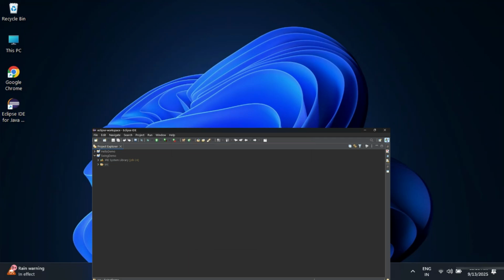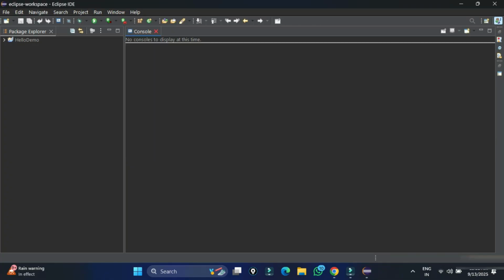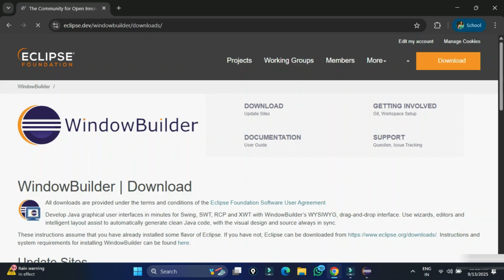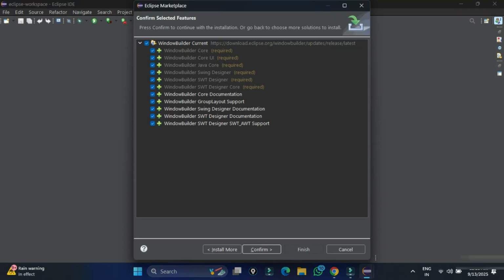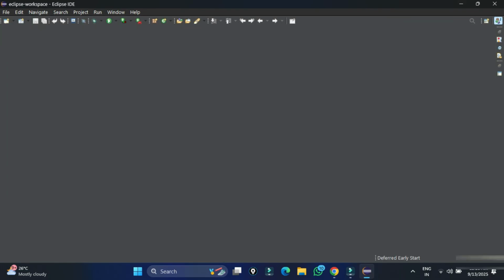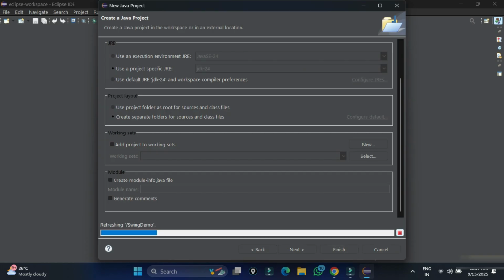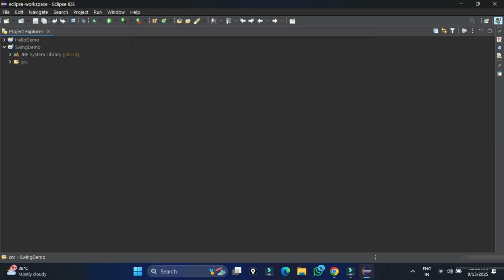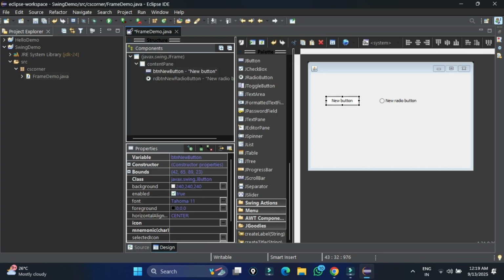Create First Java GUI using Eclipse IDE [2025] | Window Builder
In this video, I am going to show How to install Java WindowBuilder (GUI Designer Plugin ) in  Eclipse IDE. Using this method you can install the Java plugin which is used for creating Swing applications on Windows 10, Windows 8, Ubuntu, Mac OS, or any other Linux OS.

If you follow the steps given in this video surely you'll be able to create swing based application.

🎥 Tools I used for recording